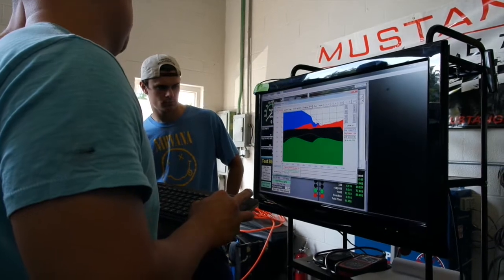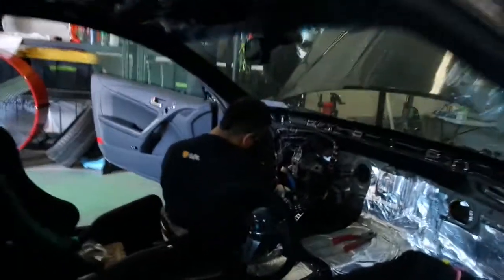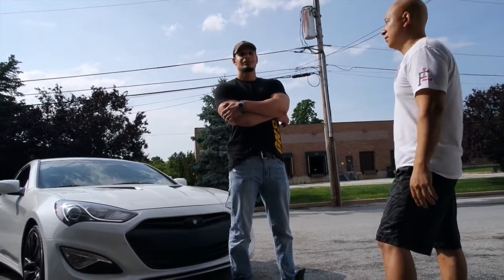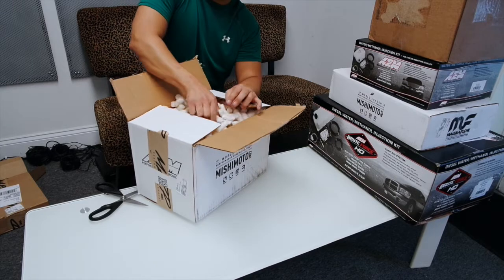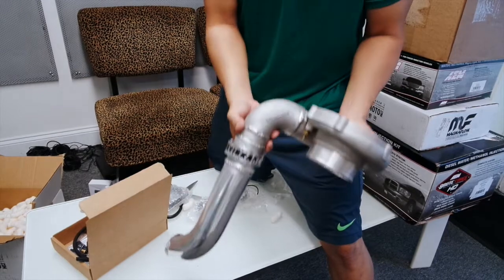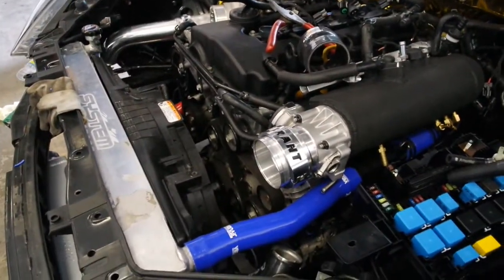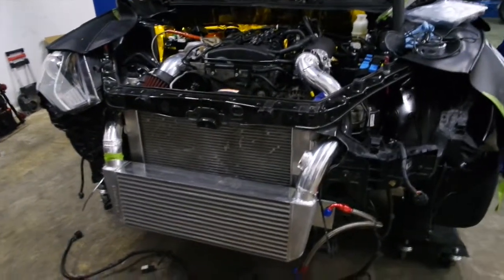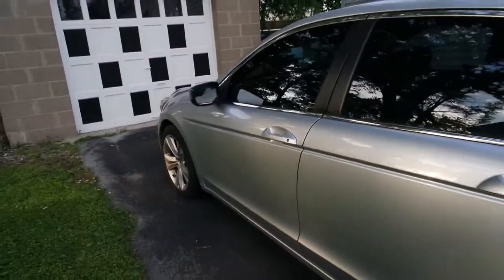VBlog8 Yet another custom tune, Unboxing Video, Working on Sandy, July 4th weekend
Something we've been meaning to do to keep showing personal side/weekly updates going around the shop.
It's very casual type of Vblog that will be putting out every week. We will try to make something informative and fun to watch.

Any trolling or fighting with other users will not be allowed in this channel. If this video isn't something for you please do not waste your time and get off the channel.